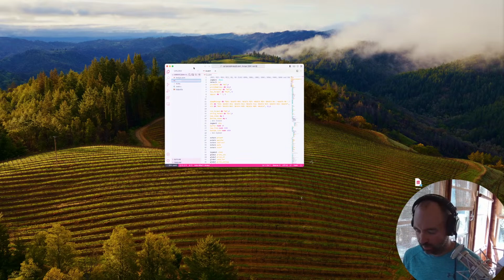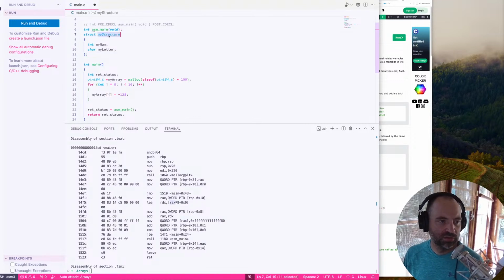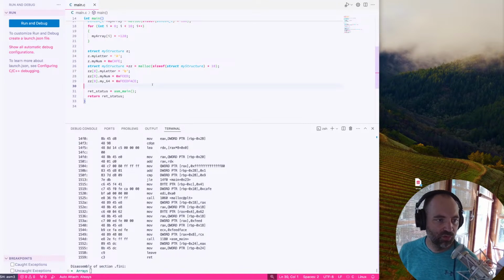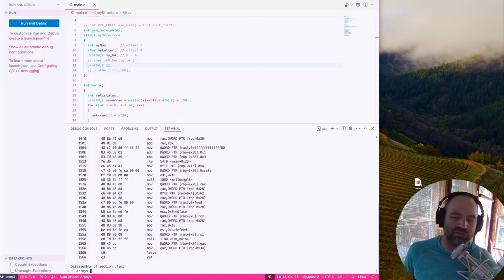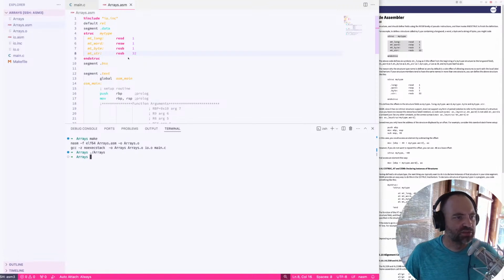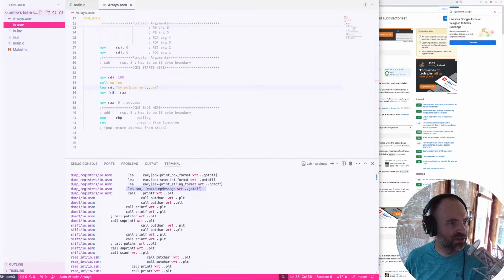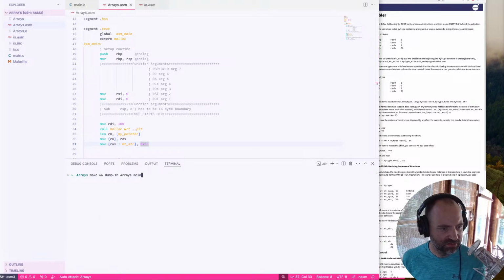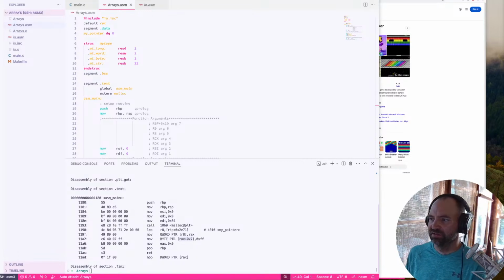Assembly Programming (Arrays in C)